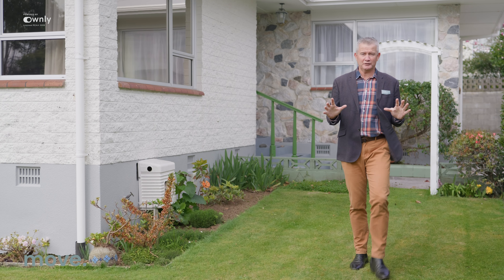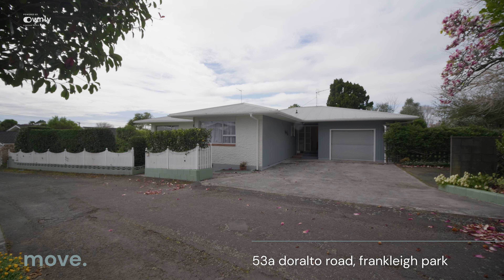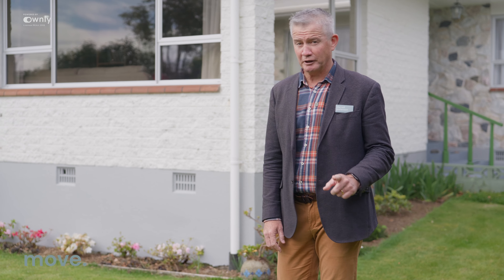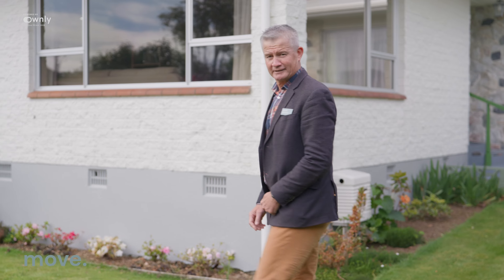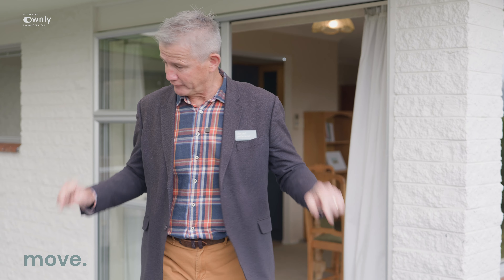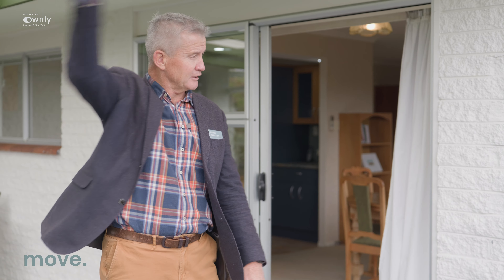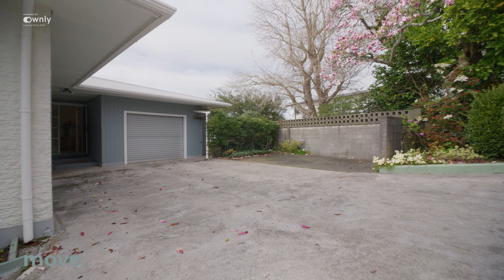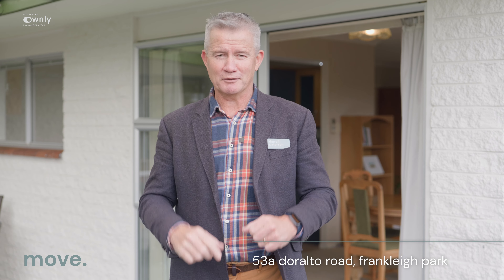Welcome to 53a Doralto Road, Frankleigh Park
There's a lot to love here! Families will be drawn to the great location and the proximity to quality schools, while older purchasers with green thumbs will be attracted to the garden and the abundance of nearby amenities.

Call Darrell now on 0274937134 to learn more.

Further information, including the NPDC files, a Property Information Pack and title information, Draft S&P Agreement, and a S&P Guide can be found on the bestmove website.